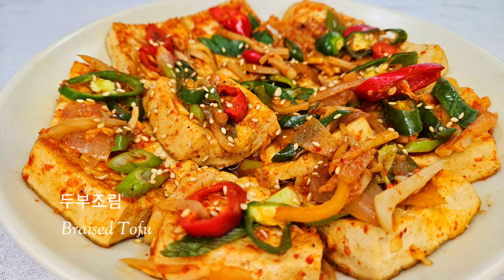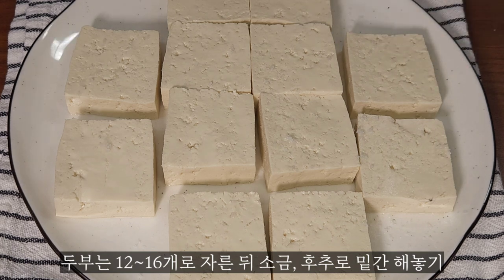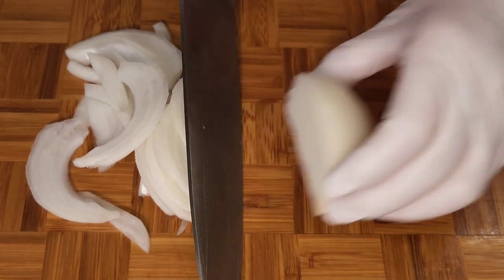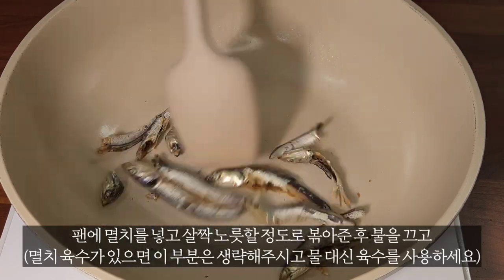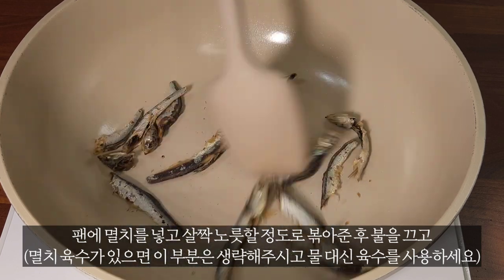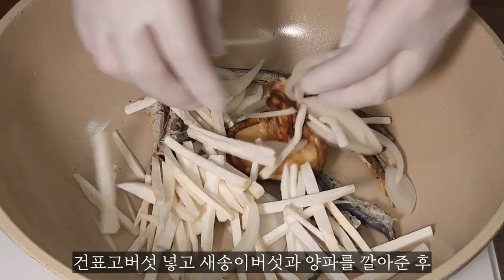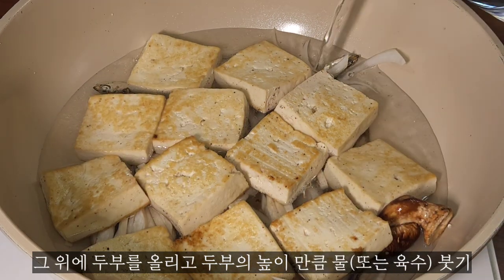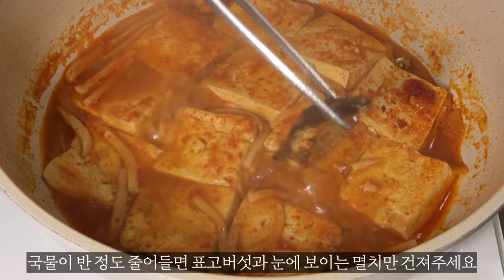육수가 없을때 이렇게 만들어보세요. 감칠맛 끝판왕 두부조림. 맛있게 매운맛.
안녕하세요. 겟찌입니다.🥰
두부조림 레시피는 여러가지인데 오늘은 깊은 감칠맛이 도는
두부조림 소개해 드릴게요.
매콤한 청양고추 하나 올려서 먹으면 더 맛있어요.
맛있게 드셨으면 좋겠어요.

궁금하신거 댓글로 남겨주세요🤗🥰💖

아래 요리팁도  읽어주세요.^^
항상 행복하세요.🥰

Hello. I,m getzzi.🥰
There are many recipes for braised tofu, but today,
Let me introduce tofu stew.
It's even more delicious if you eat it with a piece of spicy Cheongyang pepper.

Please leave any questions in the comments🤗🥰💖

Please also read the cooking tips below.^^
Always be happy.🥰

■ 두부조림
 ◻ (재료)
두부 1모
파 조금
홍고추 1개
청양고추 1개
양파 1/4개
새송이버섯 1개
건표고버섯 1개
육수용 멸치 10마리
소금, 식용유
후추

 ◻ (양념)
진간장 1큰술
참치액 1큰술
고추가루 1큰술
맛술 1큰술
마늘 1큰술
설탕 1/2큰술
참기름 1/2큰술

■ Braised Tofu
 ◻ (Ingredients)
1 tofu
green onion
1 red pepper
1 cheongyang pepper
1/4 onion
1 king oyster mushroom
1 dried shiitake mushroom
10 anchovies for stock
salt, cooking oil
black pepper

◻ (seasoning)
1 tbsp dark soy sauce
1 tbsp tuna liquid
1 tbsp red pepper powder
1 tbsp cooking wine
1 tbsp garlic
1/2 tbsp sugar
1/2 tbsp sesame oil

 ■  요리팁
  ◻ 새송이버섯 대신 생표고버섯을 사용하셔도 됩니다.
이럴 경우 건표고버섯은 생략해 주세요.
 ◻ 고추가루와 양파의 양은 레시피대로 해주세요.
고추가루가 많으면 두부조림이 텁텁해지고, 양파는 달게 만들어서 감칠맛이 줄어들어요.

■ Cooking tips
   ◻ You can use raw shiitake mushrooms instead of king oyster mushrooms.
In this case, please omit the dried shiitake mushroom.
  ◻ Adjust the amount of red pepper powder and onion according to the recipe.
If there is a lot of red pepper powder, the stewed tofu will not be clean, and the onion will make it sweet, reducing the savory taste.